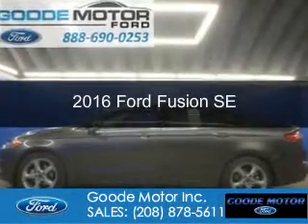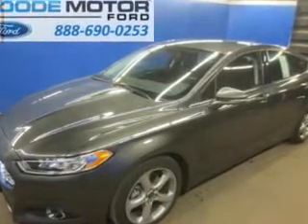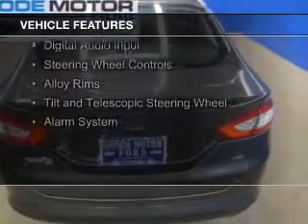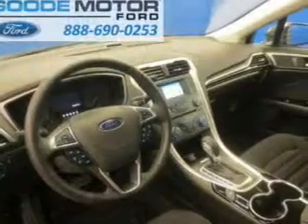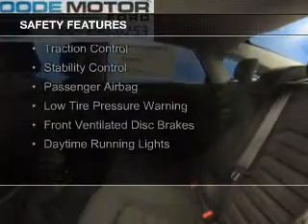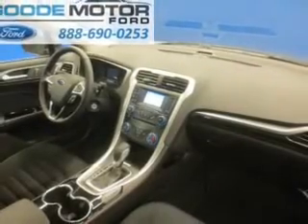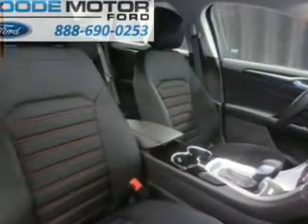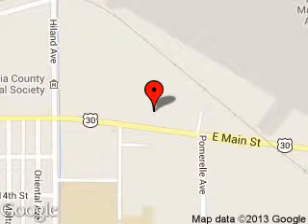2016 Ford Fusion - Burley ID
Phone:
Year: 2016
Make: Ford
Model: Fusion
Trim: SE
Engine: 2.5 liter inline 4 cylinder 16 valve
Transmission: 6-Speed Automatic
Color: Gray
Mileage: 10
Address:
1096 E MAIN ST